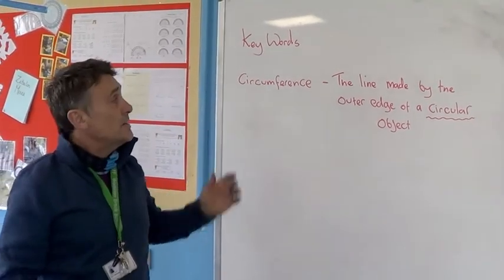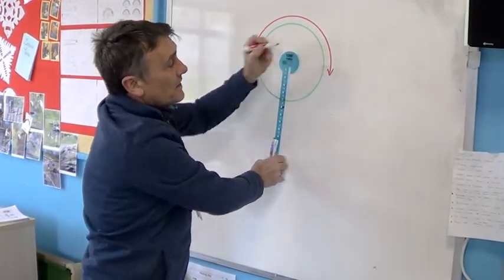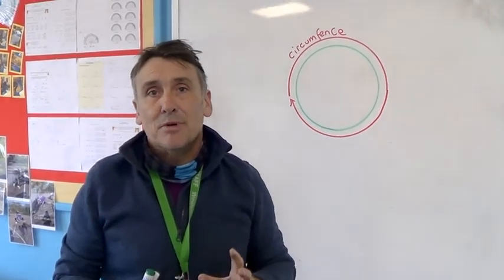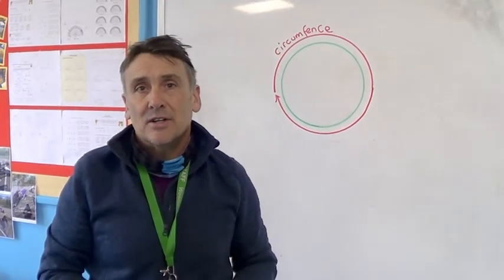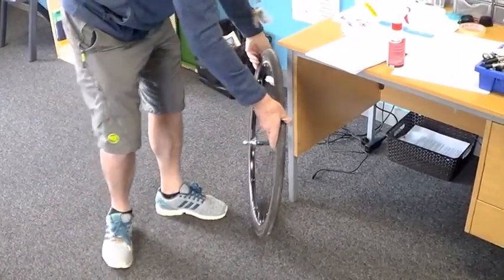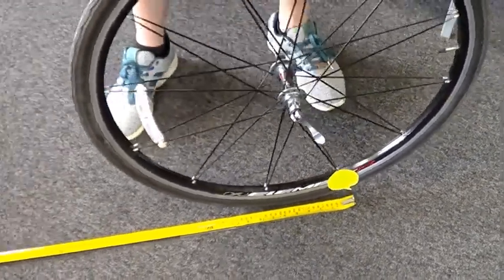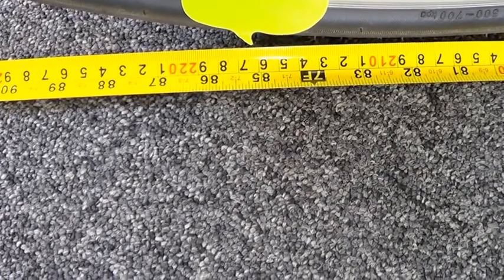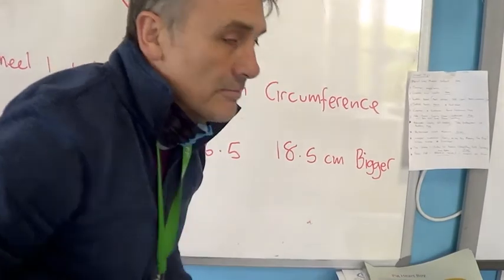Will Woods circumference of a circle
How to measure the circumference of a circle without using Pi.